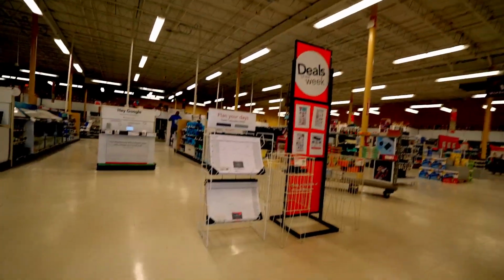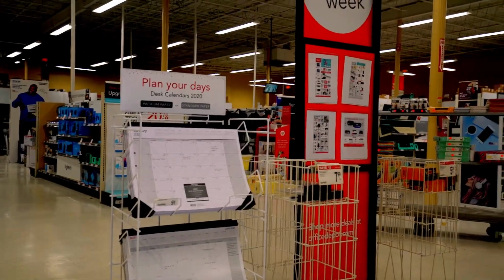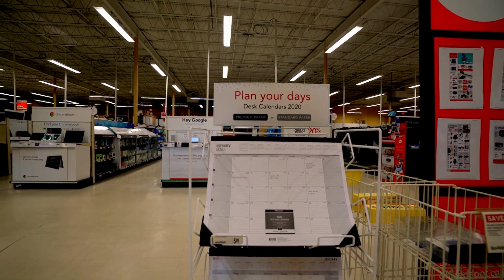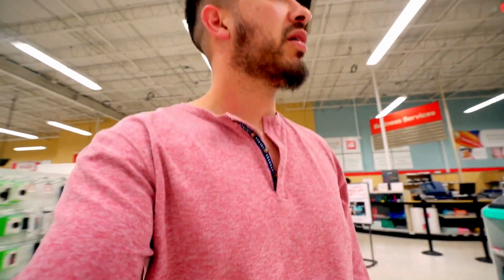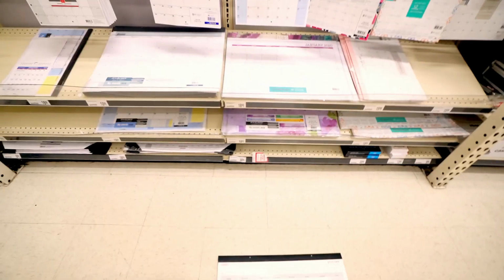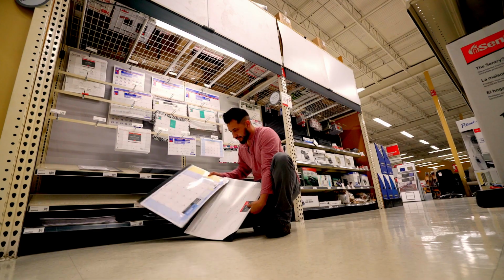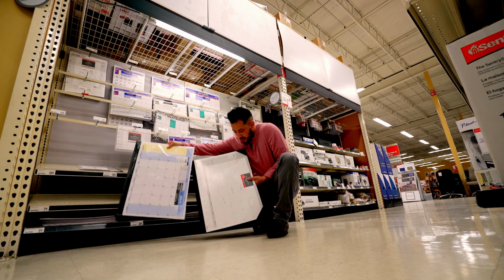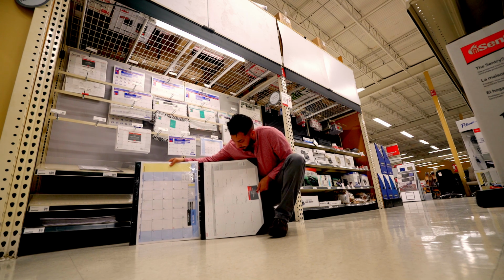NEW YEARS RESOLUTION V- LOG 4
Gear Used↓↓↓
Lense: 16-35mm F-4
Lense: 85mm
Video Tripod